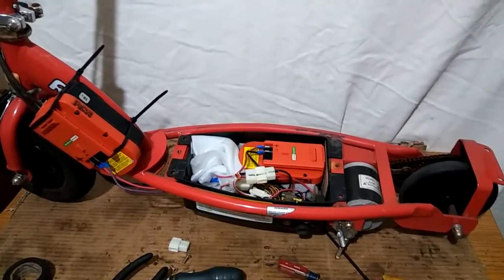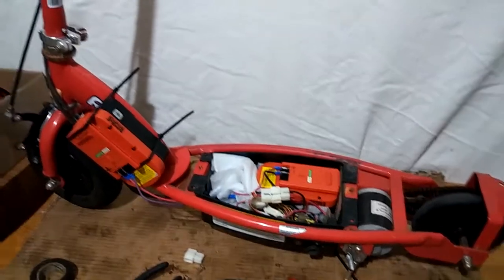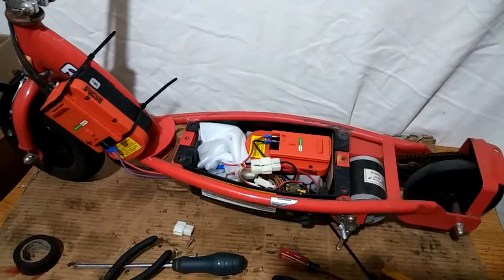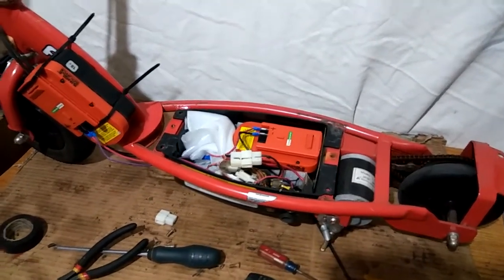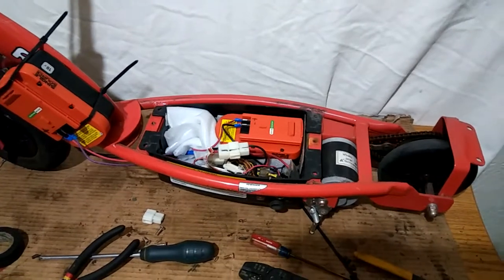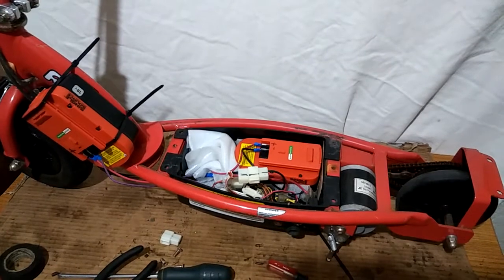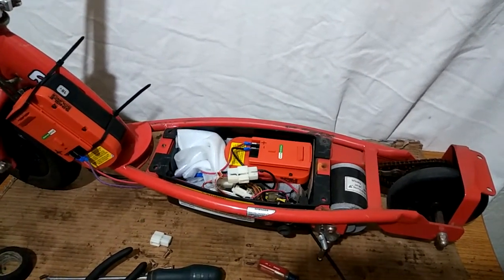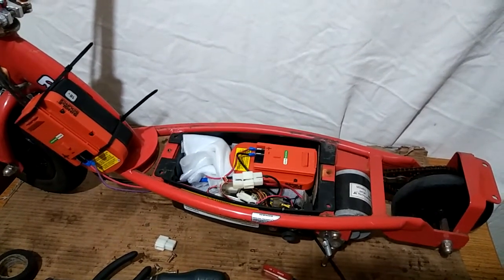Razor e100 mod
I took two 18 volt Black and Decker drill batteries and hooked them up in series for 36 volts hooked it up to stock Razor E100 controller to see what would happen surprisingly worked well top speed of 14 miles an hour average 10 when batteries were low nothing burned out yet